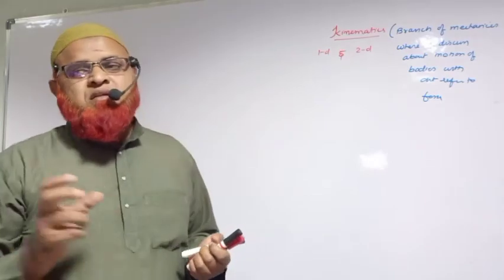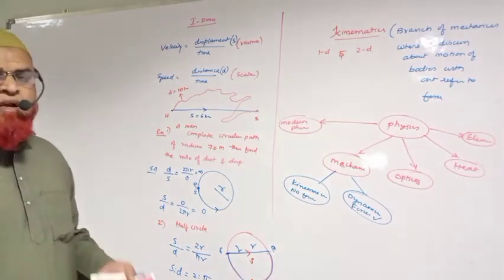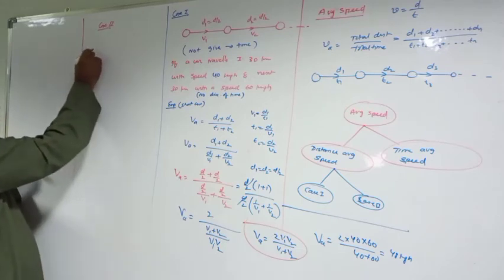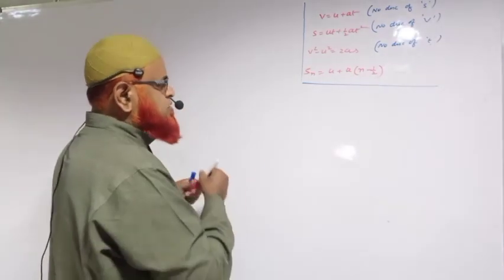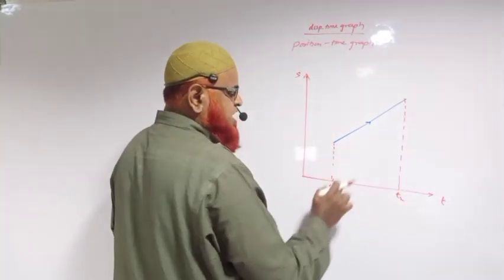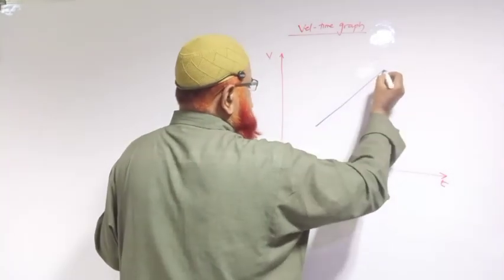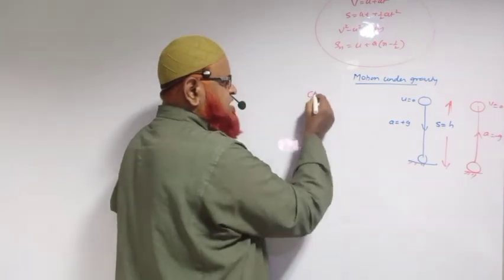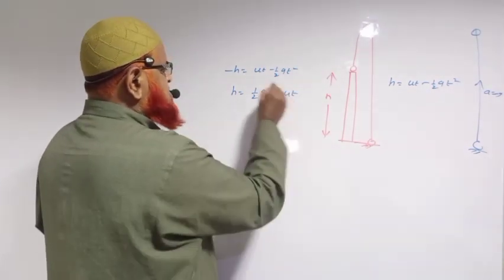kinematics(1-D) | motion in one dimension| NCERT basics